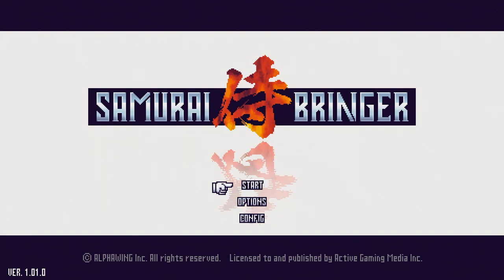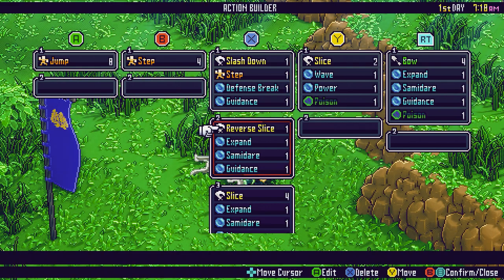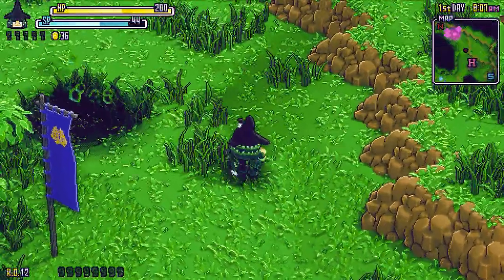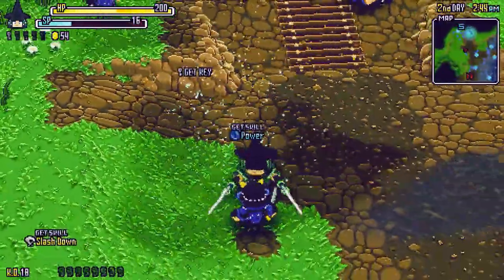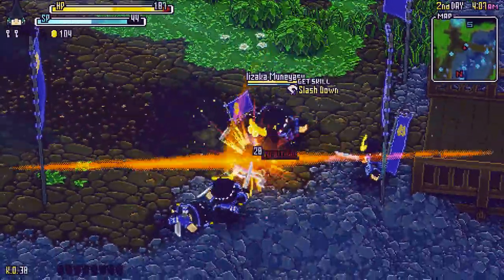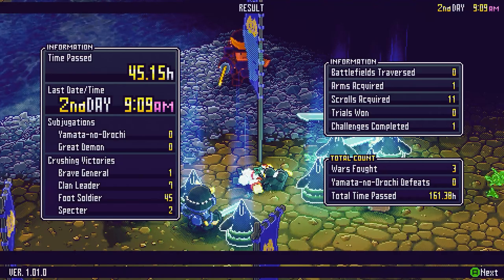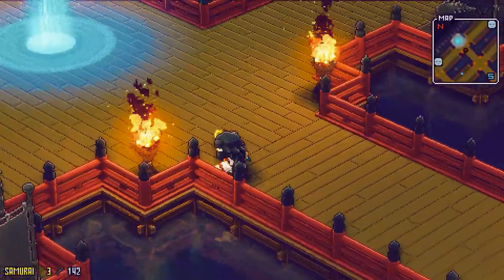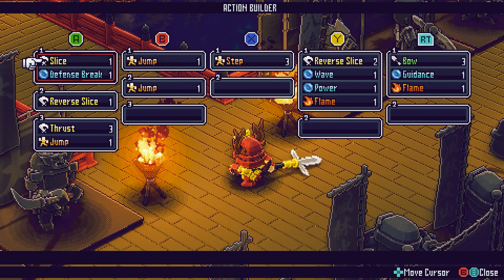Samurai Bringer - For Breakfast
Samurai Bringer is a roguelite action game with levels which change with every playthrough, where you cut down hordes of Samurai and Demons to collect combat techniques and polish your fighting style in order to defeat Yamata-no-Orochi, the eight-headed dragon of Japanese mythology.